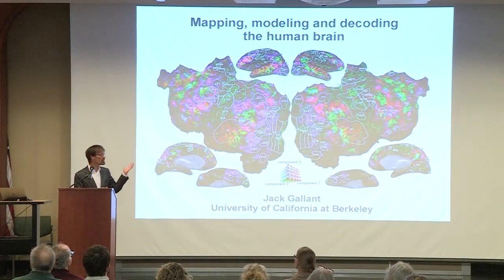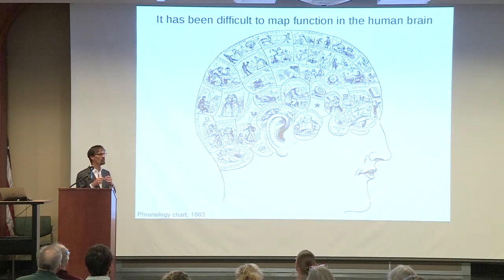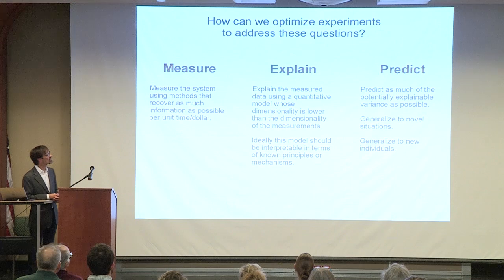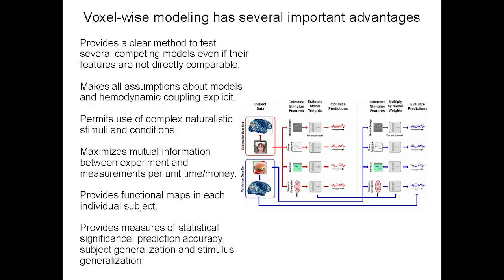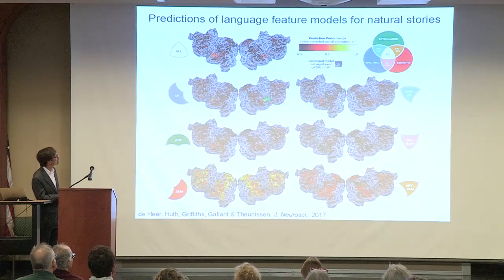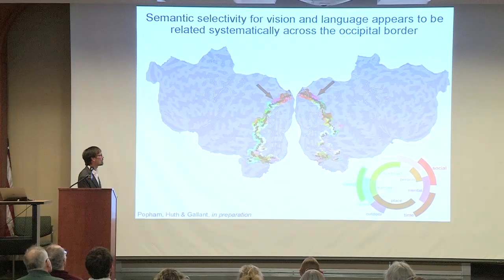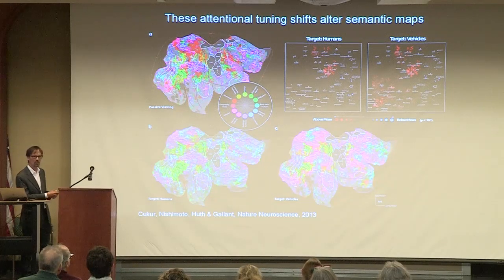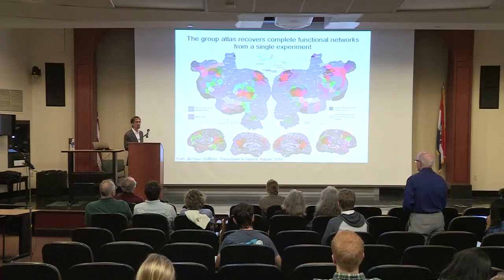Jack Gallant: Mapping, Modeling, and Decoding the Human Brain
University of Missouri Department of Psychological Sciences
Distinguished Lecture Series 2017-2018